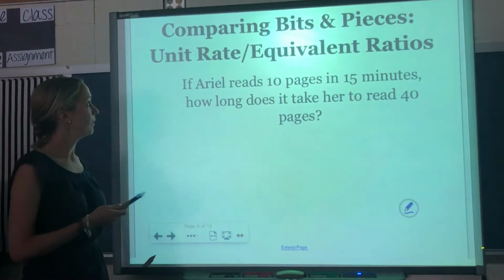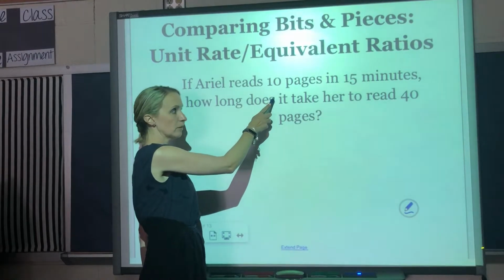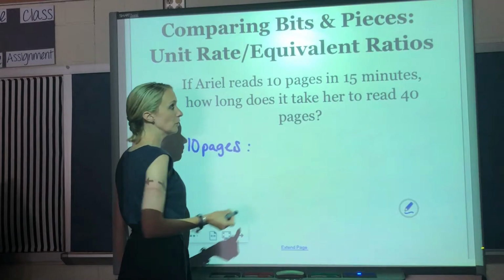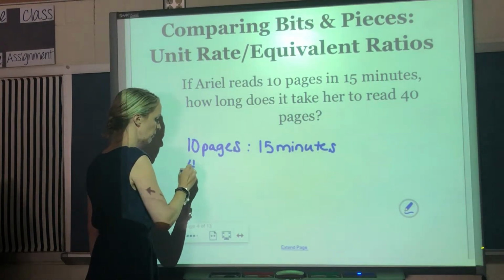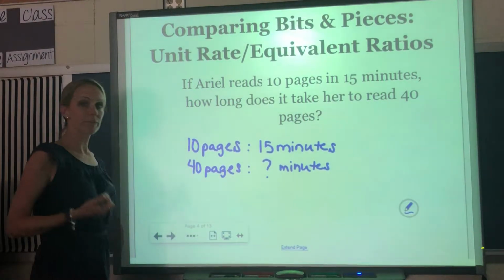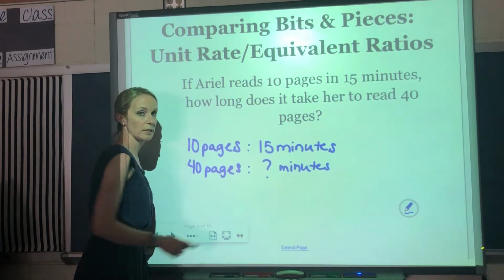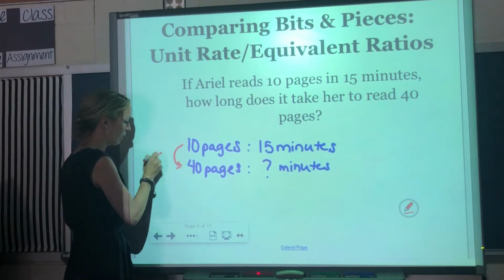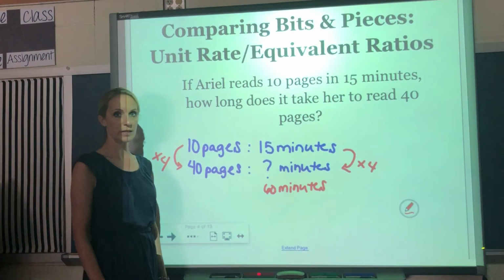Comparing Bits & Pieces: Unit Rates & Equivalent Ratios